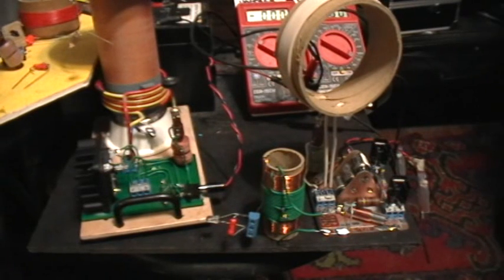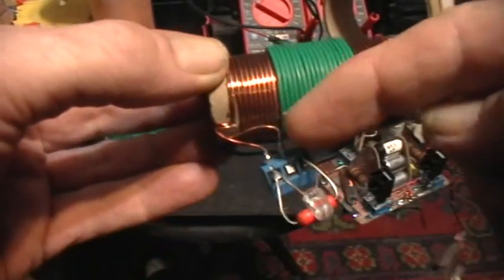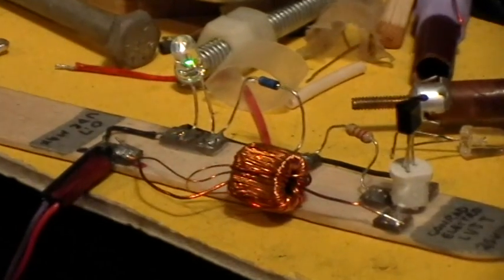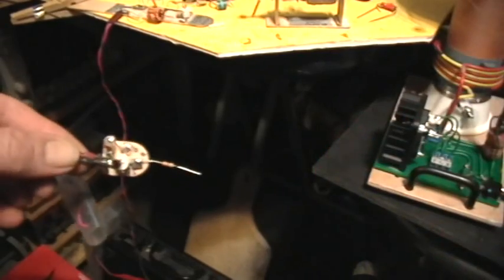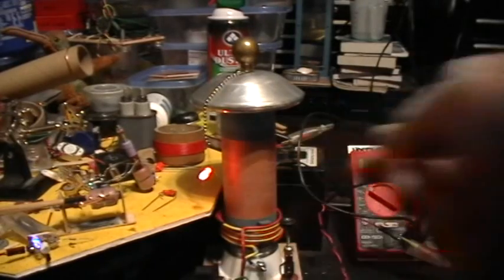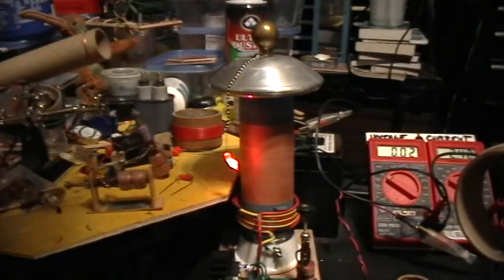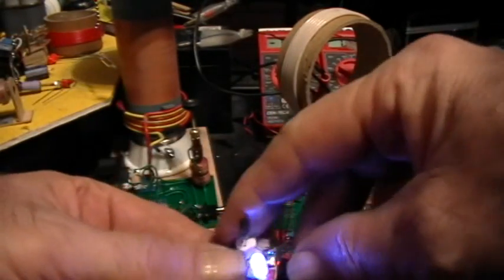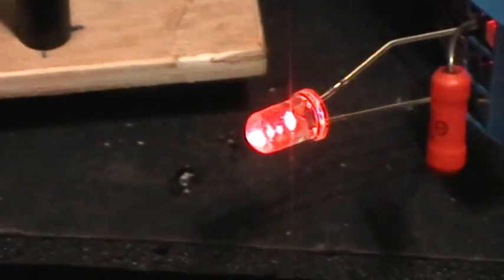Electric OU: Charge, Motion, Field: One Thing. One.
Here I compare some receivers and detectors and some field sources.

The player are:
A bare neon bulb, a CE/magpwr LVJT, the ElectroSmog Harvester, the HV Receptor/Transverter with 4 Series Neons, the ES Field Detector with FET 2sk170, a bifilar-wound impromptu tuned circuit,  the TKSlayer mini-SE sstc, the microQEG, and a red piece of acrylic plastic.

Maxwell's Equations appear several times and there is a brief "math intermission" a few seconds long. Don't worry! There will be no quiz on this material. Nor will you see a single colorful drawing of any kind of vortex.